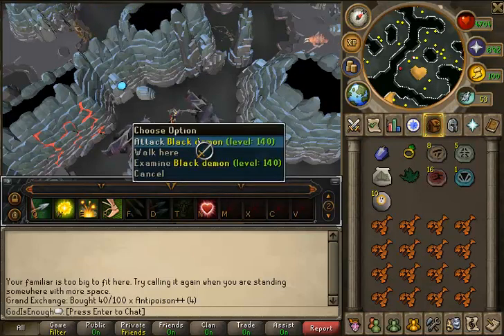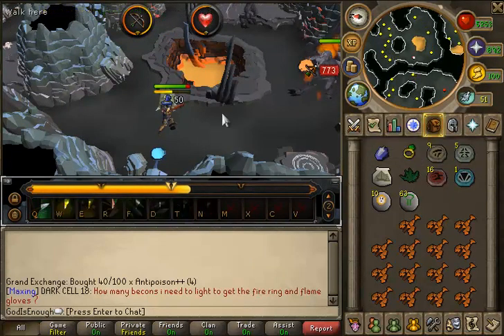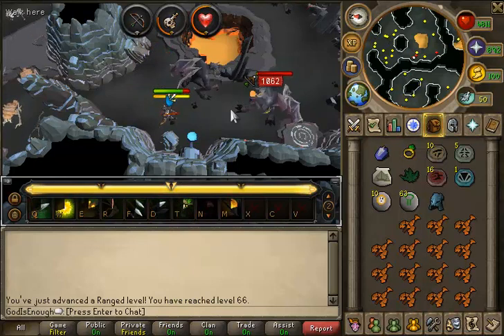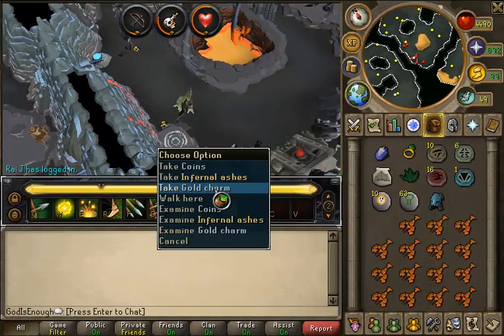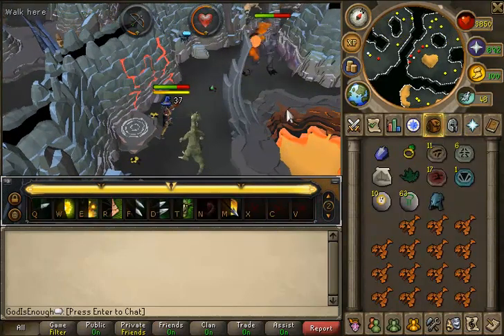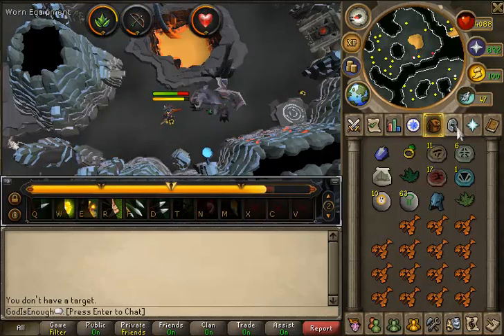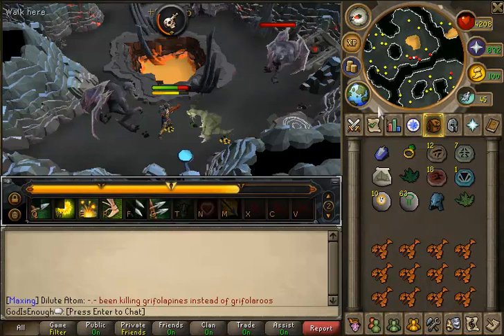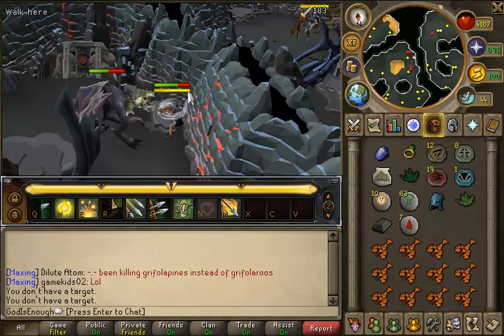Runescape Slayer Vlog - Best Ranged Weapon Before Royal Crossbow!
Get yourself a black salamander. Forget Karil's Crossbow, Armadyl Crossbow, and the Crystal Bow! Waste of money man.

For genuine fun,